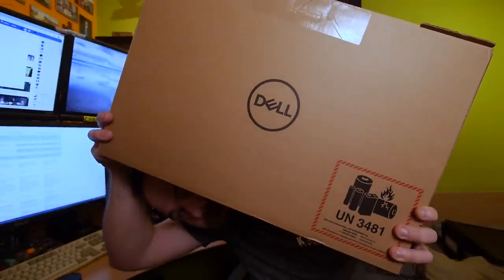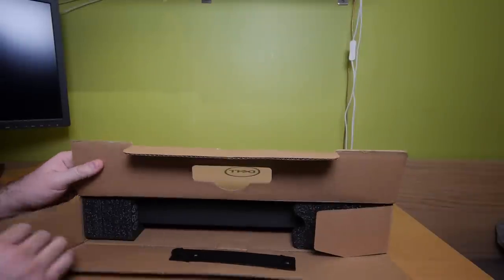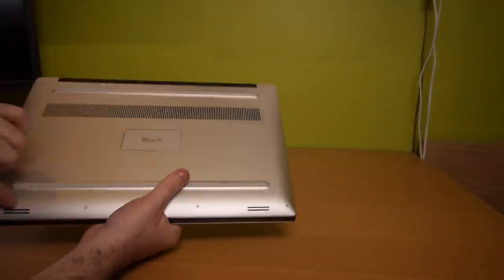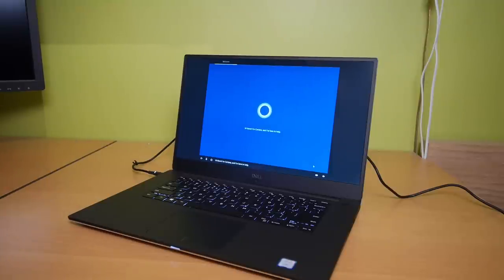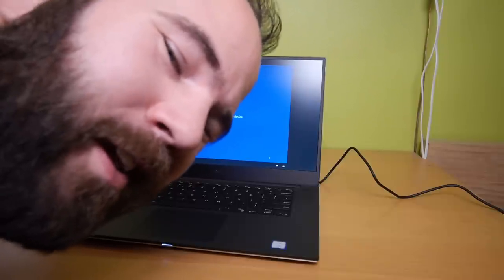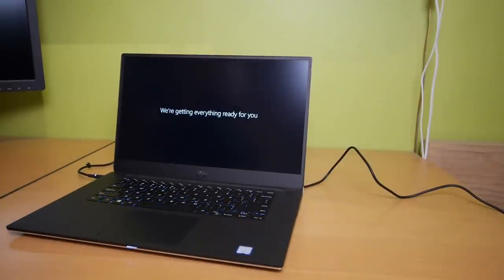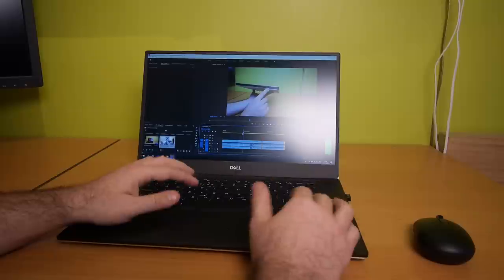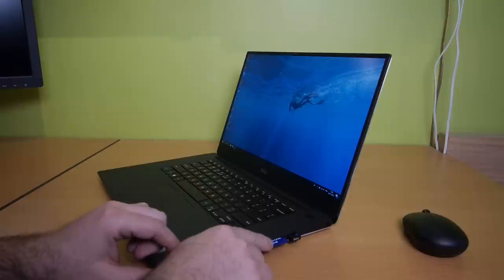Dell XPS 15 9570 (2018) Unboxing, What was Dell Thinking!?! New Laptop For Video Editing!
I bought a new laptop to edit videos! I choose the Dell XPS 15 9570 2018 model.
But Dell Really? Why ship it like this?

I gonna use the Dell XPS 15 on the road as video editing laptop with premiere. And offcourse to play some games. So lets unbox it in this video. Take a first look set it up and see what my first impressions are.

Specs:

CPU: 8th-gen Intel Core i7-8750H CPU
GPU: Nvidia GeForce GTX 1050 Ti Max-Q
RAM: 16GB DDR4/2,666MHz
Display: 15.6-inch 1920x1080 IPS non-touch screen with anti-reflective coating
Storage: 512GB PM981 NVMe SSD
Battery: 97 Watt-hour

Dell XPS 15 9570 Bhphotovideo USA
Dell XPS 15 9570 Amazon USA
Dell XPS 15 9570 Amazon Europe